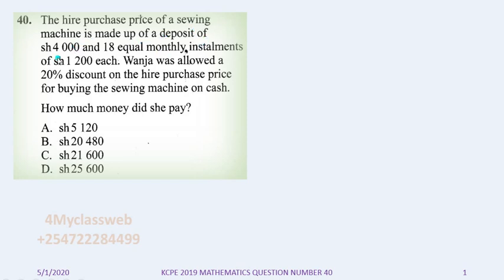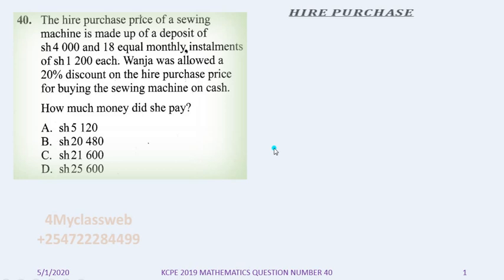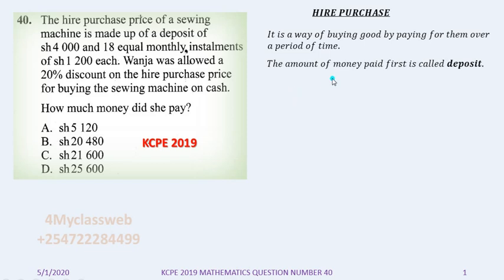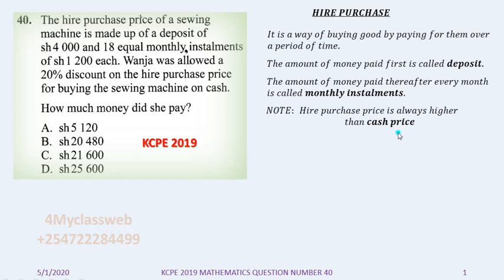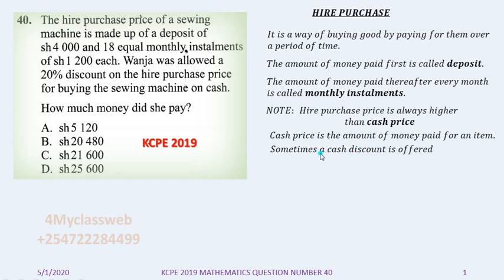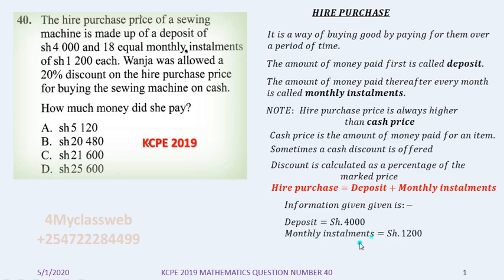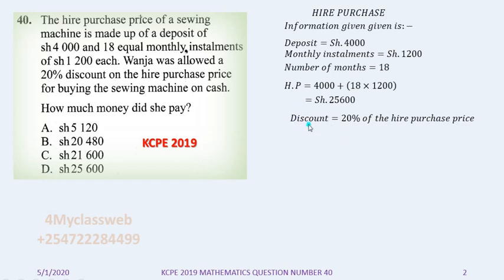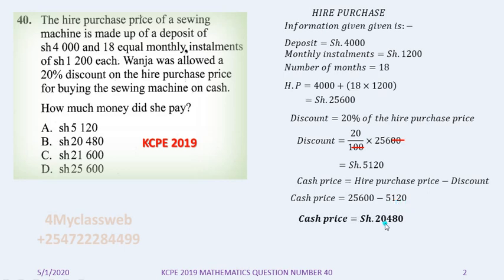KCPE2019 MATHS QN NO 40 (Hire Purchase)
Learner should be able to calculate hire purchase price of an item.
Should also relate hire purchase price and cash price.
Suggestions and comments use the number on the screen.